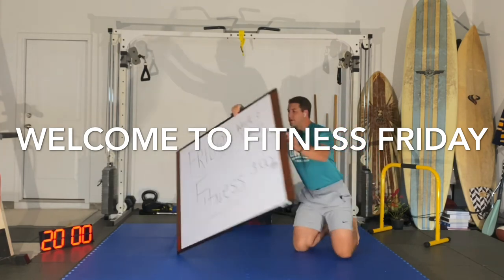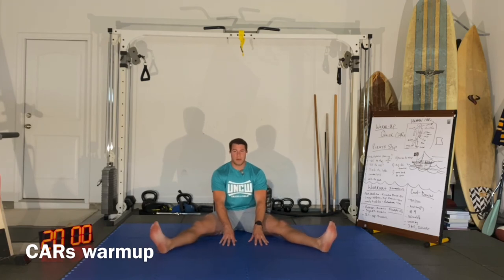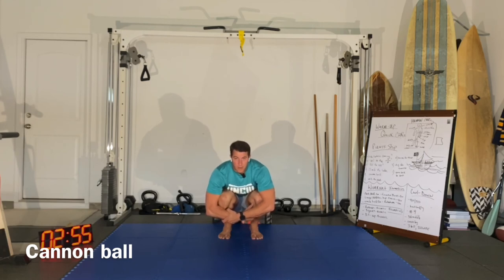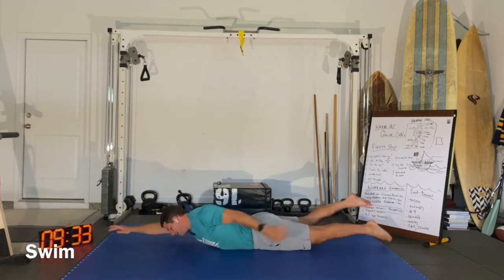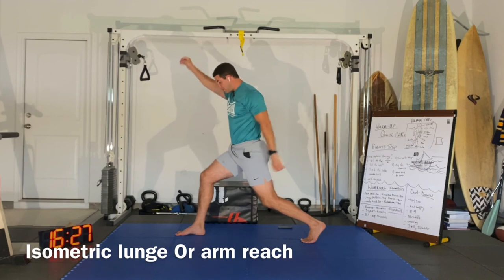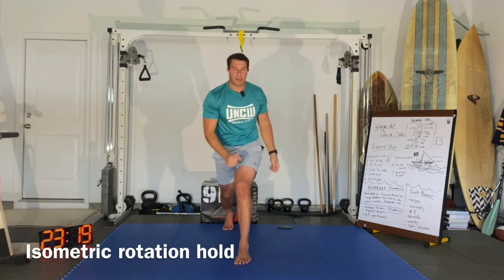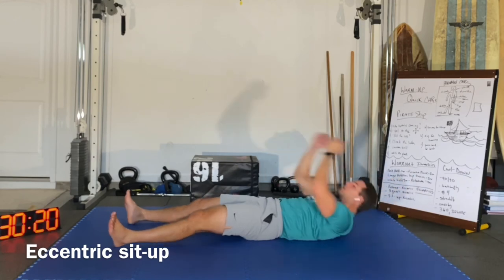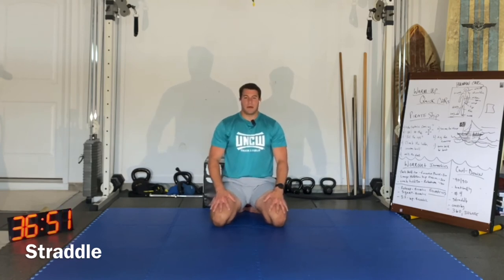Follow along at home Full Body Strength Training